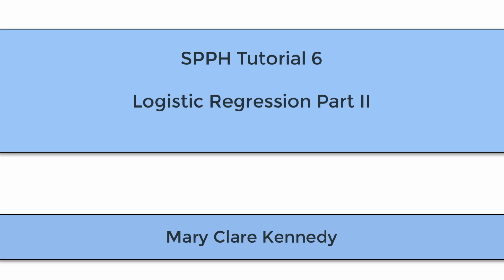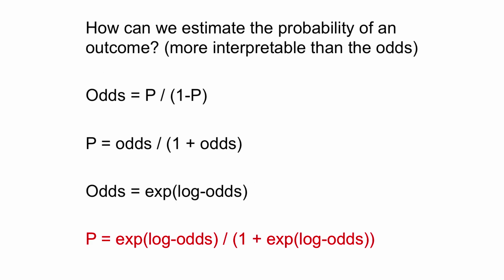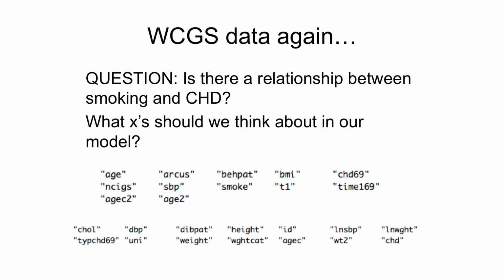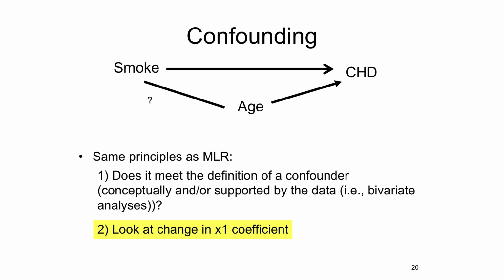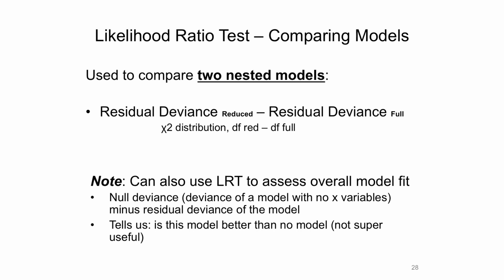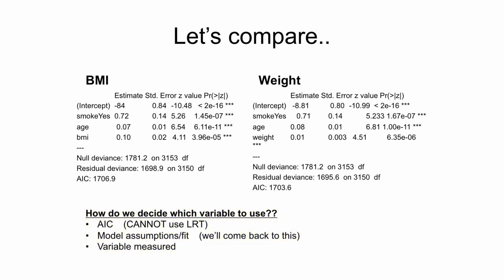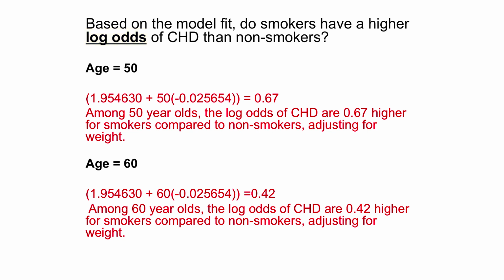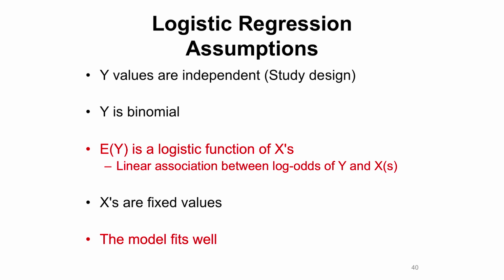Logistic Regression II | Statistics for Applied Epidemiology | Tutorial 6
Logistic Regression Part II: Interpret Output, Estimate Odds Ratio and Odds of an Outcome and More; Find WCGS Dataset Logistic Regression Part I More Statistics and R Programming Tutorials

In this statistics tutorial we will

► Learn to interpret logistic regression output including log odds of an outcome
►Learn how to estimate odds ratio and odds of an outcome
►Discuss the links between odds and probability
► Learn how to identify confounding
► Learn how to assess model fit
► Learn how to identify effect modification/interaction with logistic regression

Follow MarinStatsLectures

This statistics tutorial is prepared to support SPPH 500: Analytic Methods in Applied Epidemiology course offered in the School of Population and Public Health at the University of British Columbia (UBC). These videos are created as part of marinstatslectures video tutorial series to support some courses at UBC (IntroductoryStatistics and RVideoTutorials for Health Science Research), although we make all videos available to the everyone everywhere for free.